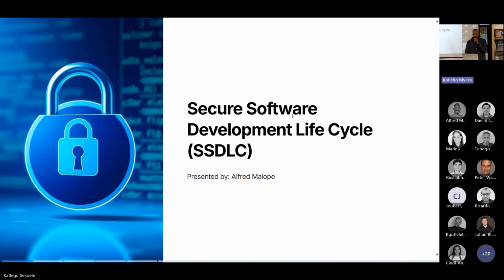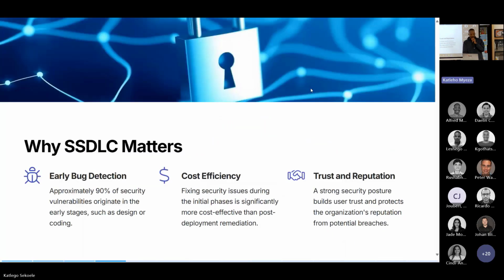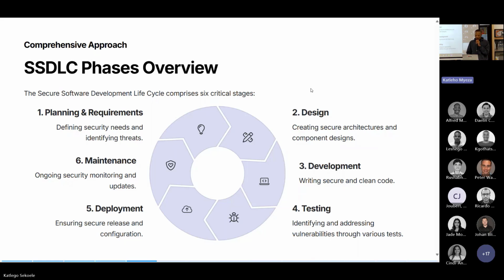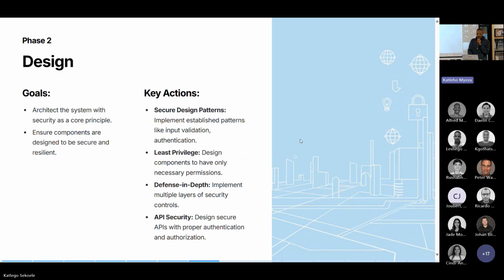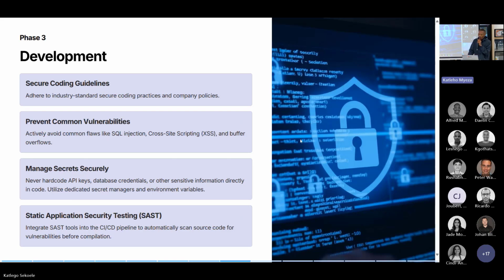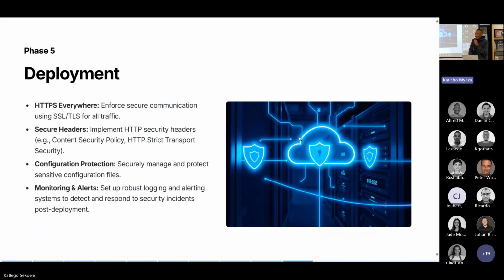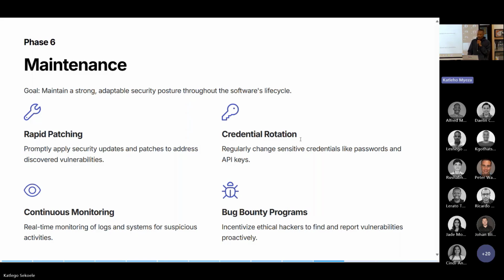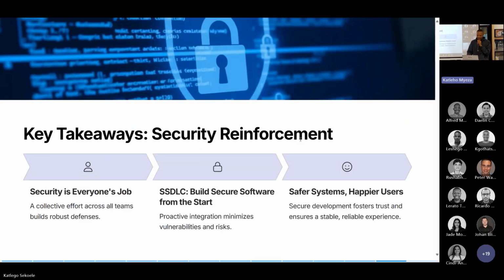Secure Software Development Life Cycle (SSDLC)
Building security into every stage of software development